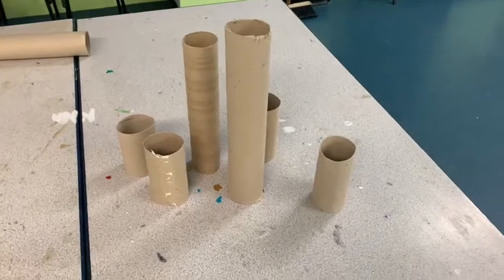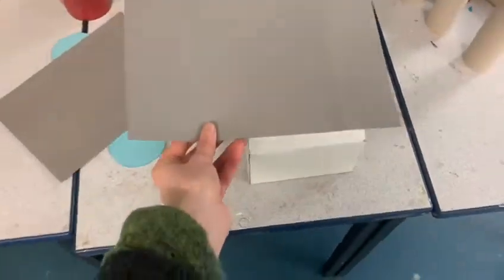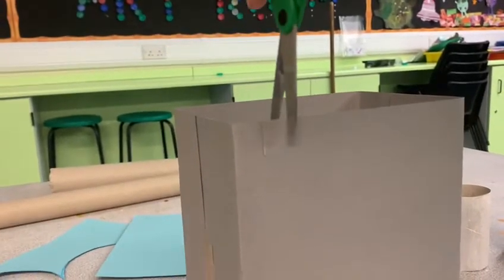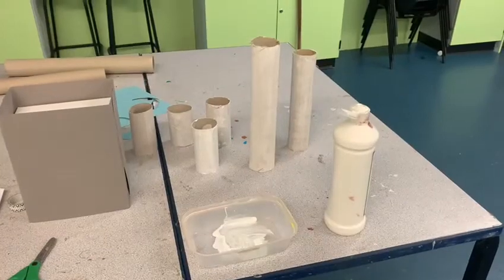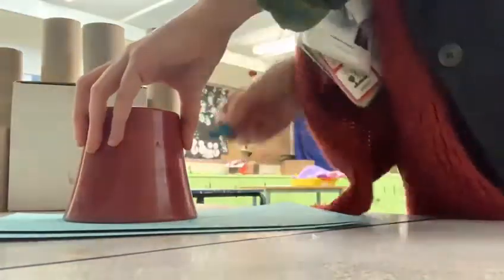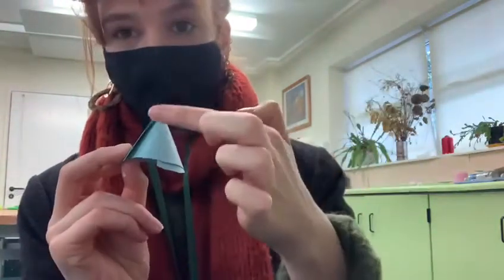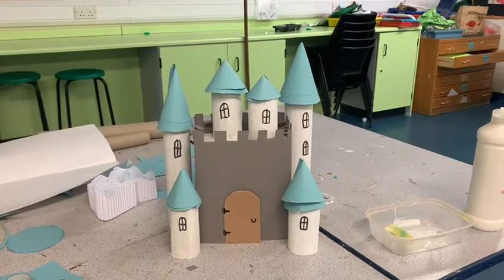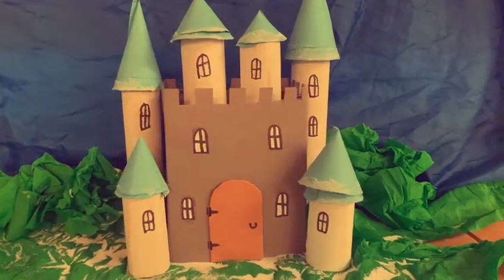castle crafts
you will need :
cardboard tubes x6
cardboard box
sellotape
glue
spare cardboard
coloured A4 card
paint
sponge
circular objects
black pen
white paper
any extra decorating materials